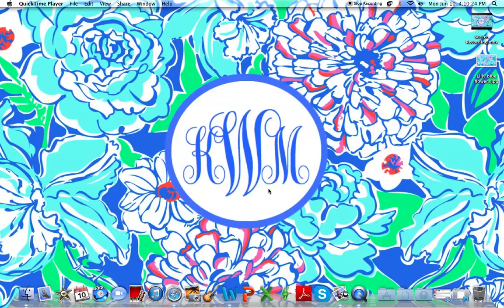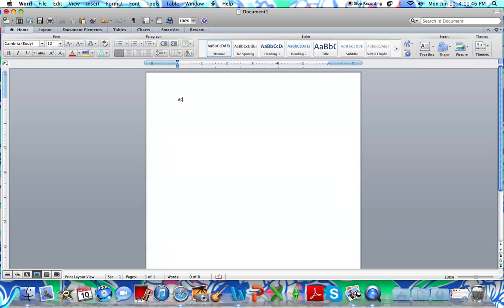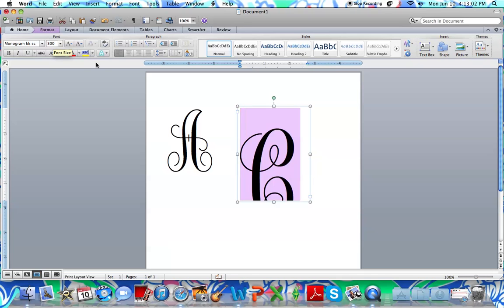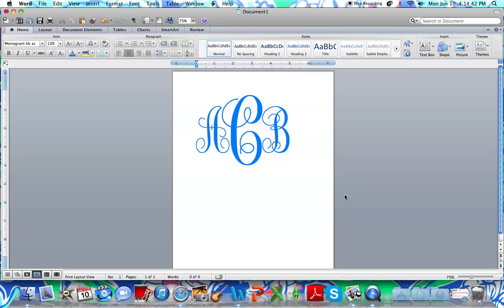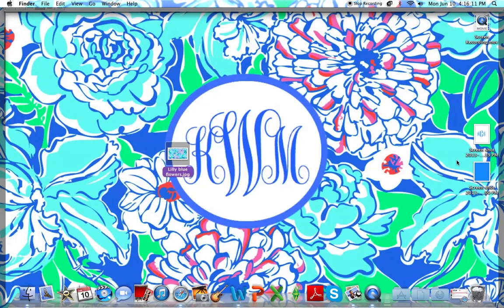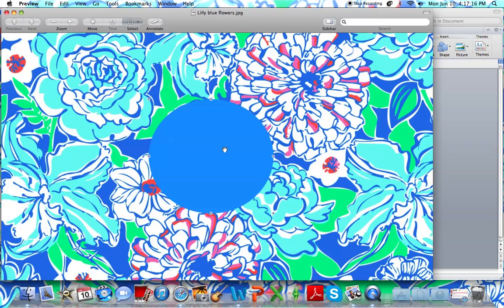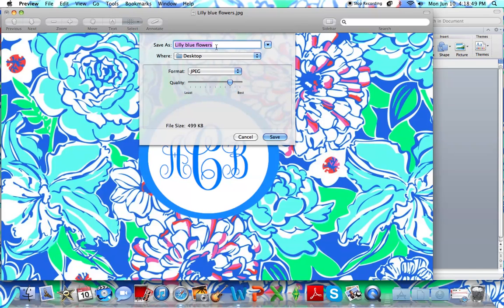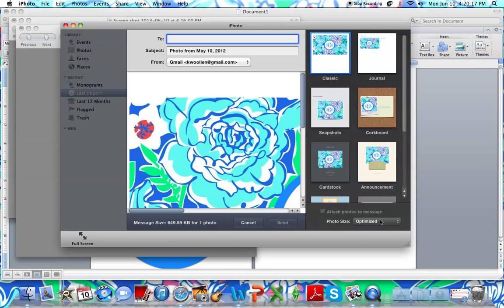How to Create your Own Monogram Using Word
Using Microsoft Word, I will show you how to create your own personal monogram!! Hope you enjoy and monogram away!!